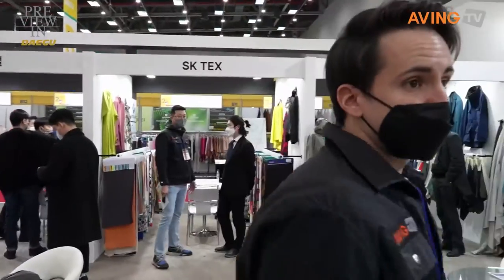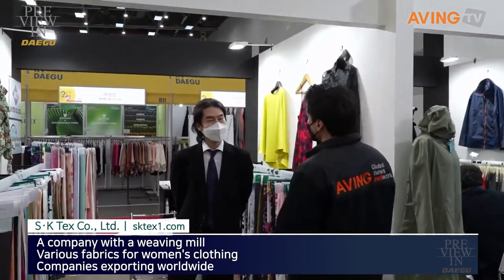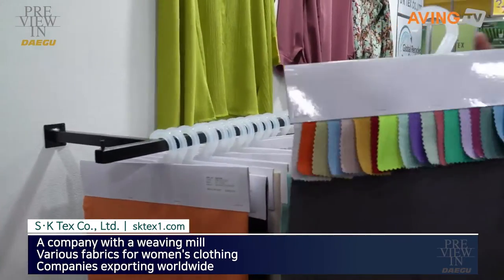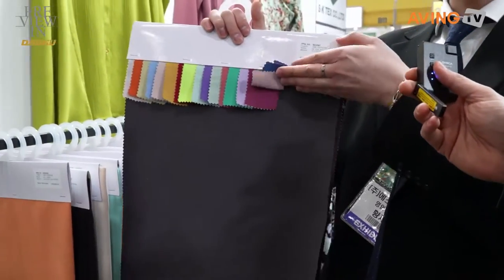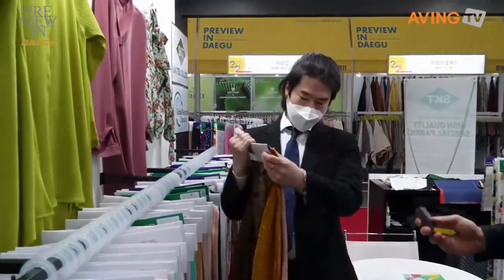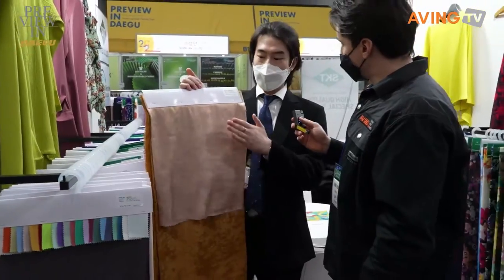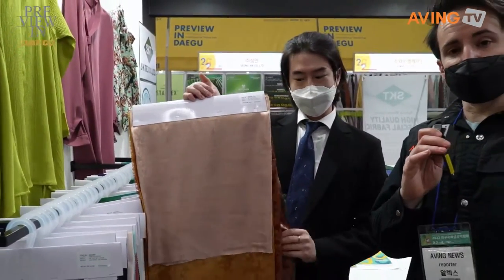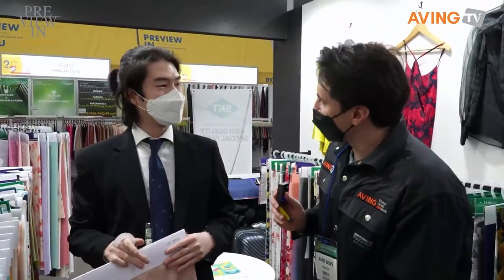에스케이텍스, 프리뷰 인 대구 2022서 포일 후가공으로 포인트 준 벨벳 룩 아이템 선보인다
㈜에스케이텍스(대표 정현분)는 오는 3월 2일(수)부터 4일(금)까지 대구 엑스코(EXCO)에서 열리는 '프리뷰 인 대구 2022(PID 2022)'에 참가한다.

2000년 설립한 에스케이텍스는 우수한 섬유 기술로 개발, 생산한 직물을 세계시장에 수출하고 있다. 해외 전시회를 적극 활용, 메인 시장으로서 유럽과 미주를 공략하고 있다.

이번 전시회에 출품하는 대표 제품 'SK6387 BS FOIL'은 재작년부터 터키와 모로코, 두바이 등으로 꾸준하게 선적되고 있는 인기 아이템 중 하나다. 후가공을 통해 파일에 붙은 포일이 보는 방향에 따라 달라 보여 고급스러운 느낌을 주는 벨벳 룩의 아이템이다. 원단의 색과 포일의 색에 따라 전혀 다른 느낌을 주는 특징이 있다.

에스케이텍스는 "당사는 꾸준히 새로운 아이템을 만들고 있으며, 자체 공장을 운영해 바이어들의 니즈에 맞는 아이템의 시직을 신속하고 정확하게 만들어 낼 수 있는 강점이 있다"고 자신감을 표했다.

이어 "현재 수출이 80% 이상 차지하고 있지만 20%의 내수도 큰 역할을 하고 있다. 해외 원단시장과 한국 원단 시장의 흐름은 컬러나 소재 등에 있어서 다른 부분이 있다. 이를 전시회 참여로 캐치해내고 새로운 아이템을 만들어 냄으로써 국내 고객의 마음도 잡을 수 있기를 기대한다."라고 전했다.

한편, 올해로 20회를 맞이하는 대구국제섬유박람회 PID 2022는 지속가능한 섬유의 미래가치와 뉴노멀 시대를 지향하며 원사, 직물, 기능성 & 친환경 소재, DTP, 부자재, 침장, 패션의류, 섬유기계 등 전 섬유·패션 스트림의 최신 아이템을 선보인다. 또한, 신소재 & 친환경 특별관, 온라인 마케팅 플랫폼을 통한 화상 상담회 등 다양한 온-오프 비즈니스 플랫폼을 비롯해 다채로운 체험과 섬유문화 콘텐츠의 다양한 볼거리를 제공한다.